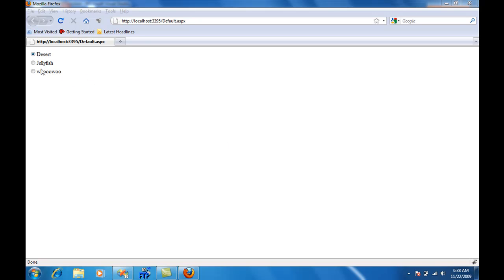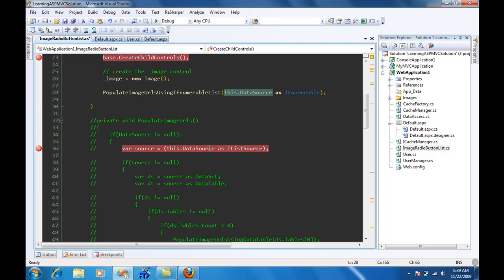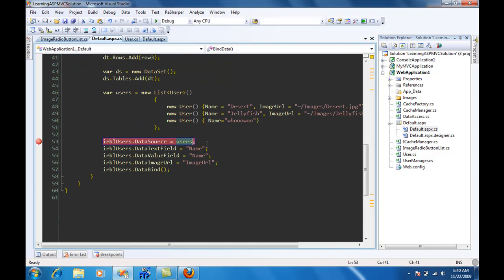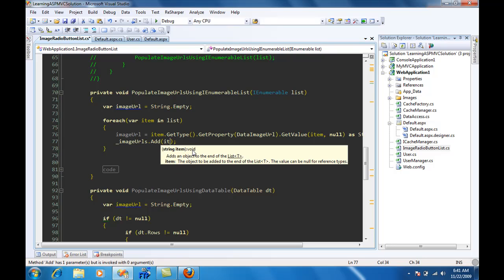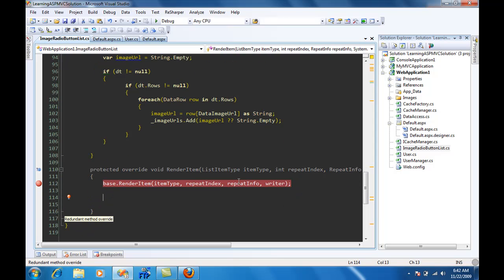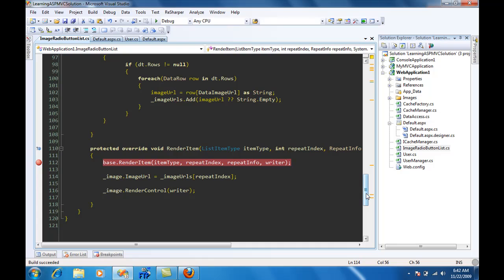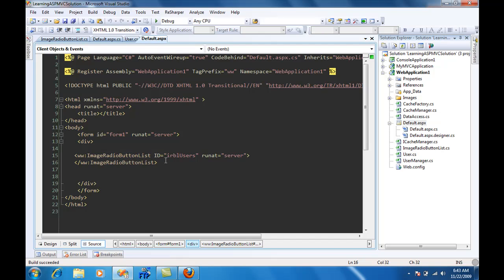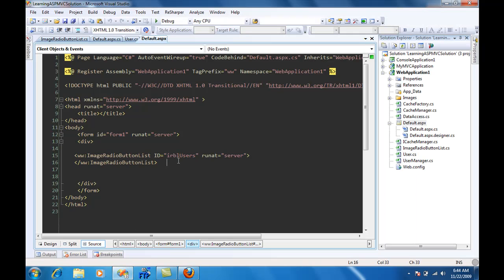Implementing ImageRadioButtonList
In this screencast Mohammad Azam will demonstrate how to implement an ImageRadioButtonList control.